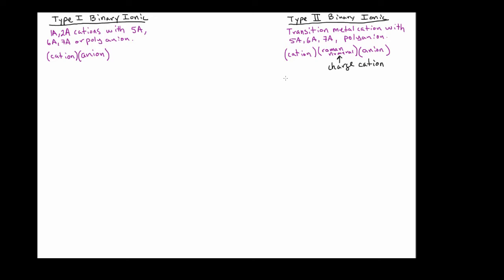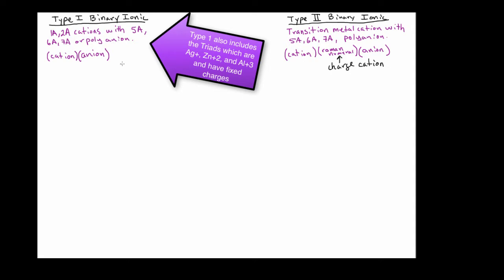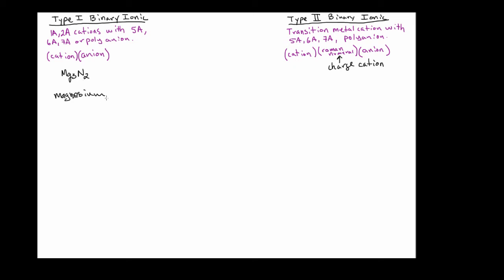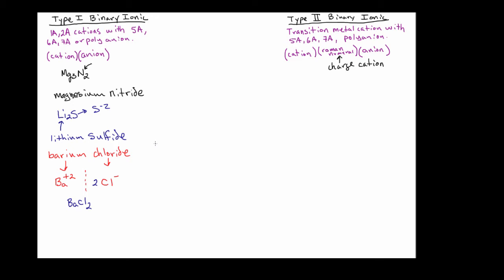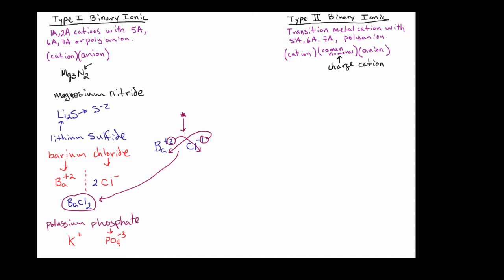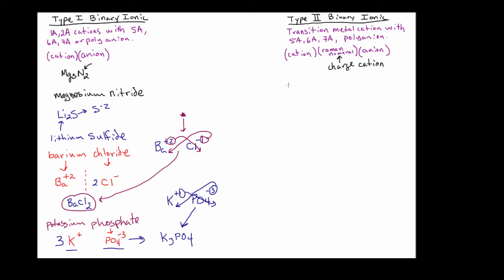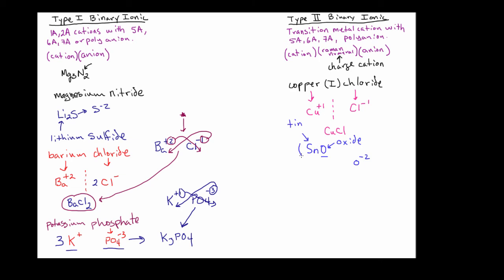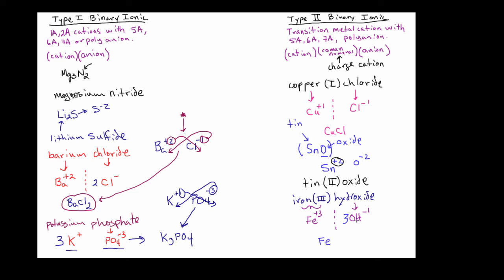ChemDoctor: Type 1 and Type 2 ionic compounds